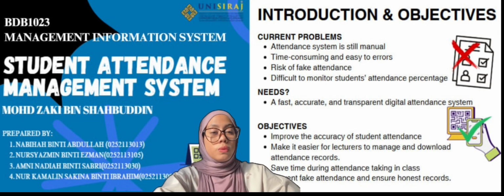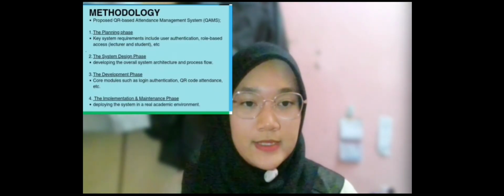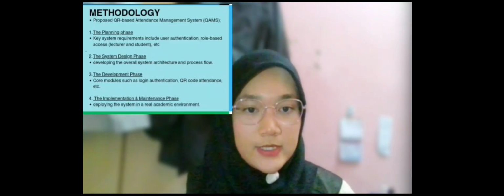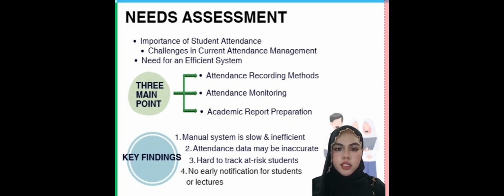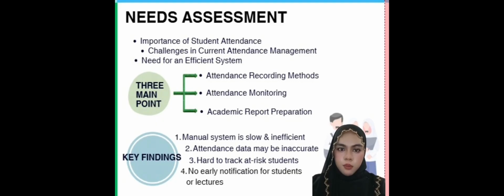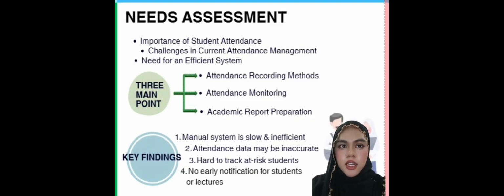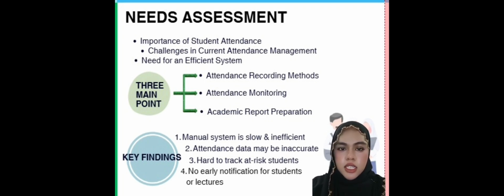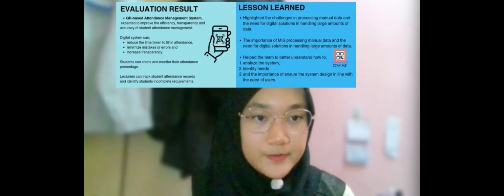BDB1023 MANAGEMENT INFORMATION SYSTEM: GROUP 5 STUDENT MANAGEMENT INFORMATION SYSTEM (QAMS)